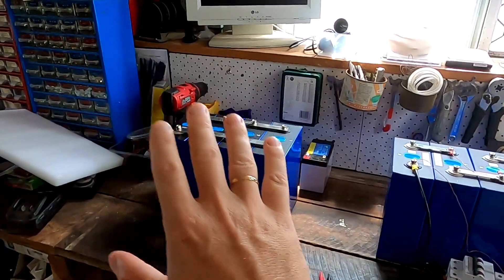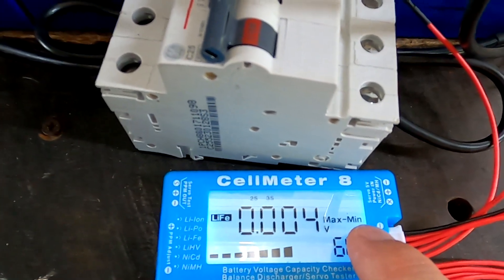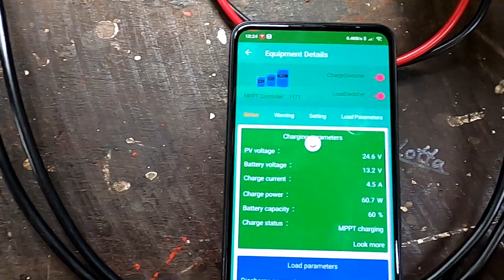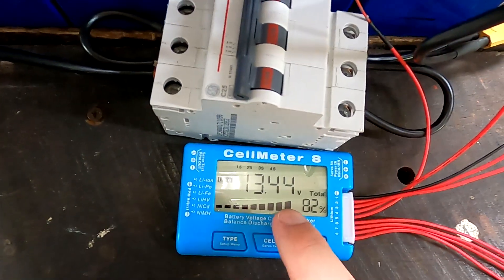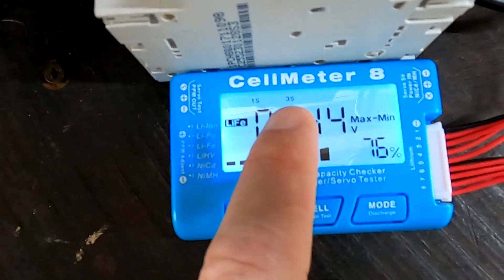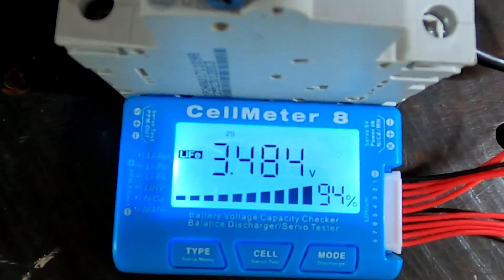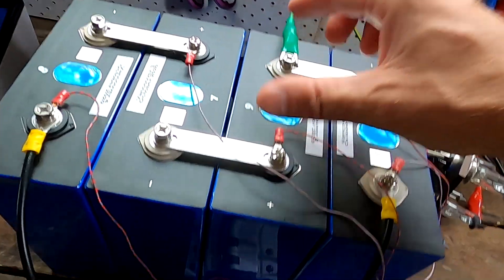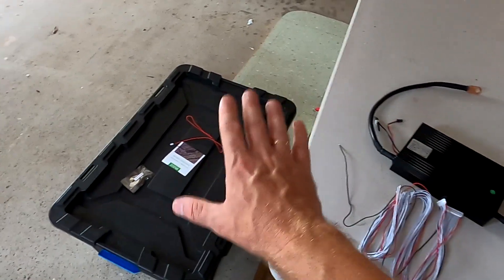Do this and you don't need a BMS 😉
FAQ: Do I need a BMS for my battery pack?
I'm showing you what happens when you charge a 4s battery bank without BMS and how you could get a full time job in balancing your batteries. It's unpaid though, so maybe it's a better idea to invest in a BMS?